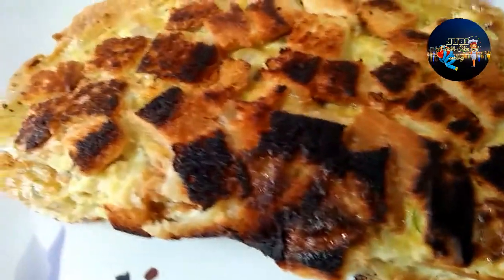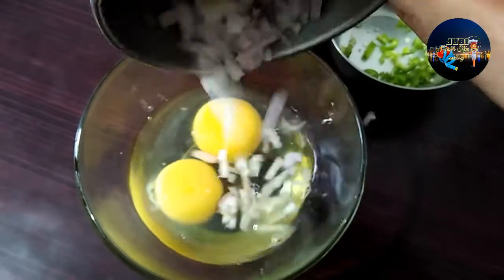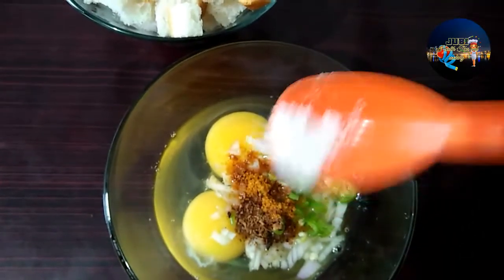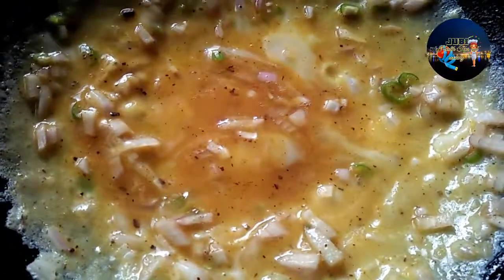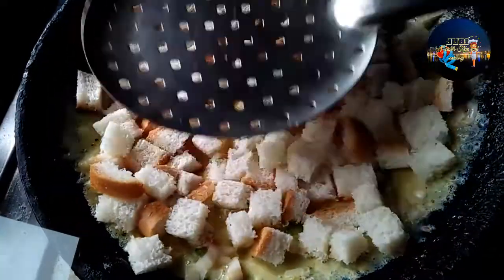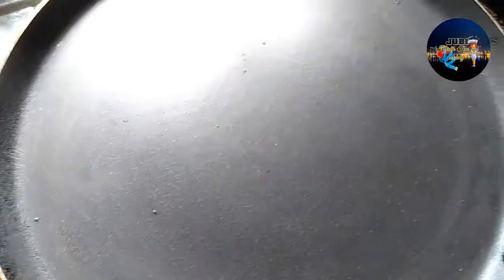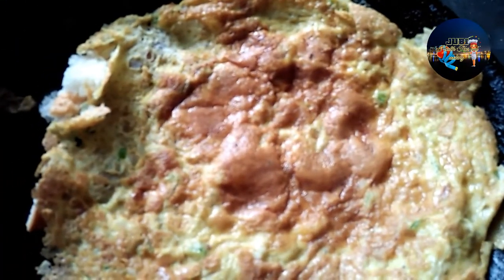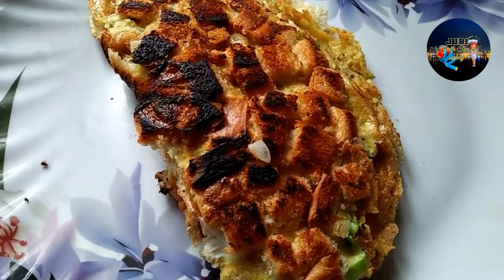Bread Omelet | Hyderabad's Street Popular Bread Omelet | ബ്രെഡ്‌ ഓംലറ്റ് | Simple & Taste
വളരെ എളുപ്പം ഉണ്ടാക്കാൻ പറ്റുന്ന ഒരു ബ്രെഡ് ഓംലറ്റ്. ഹൈദ്രബാദ് സ്ട്രീറ്റിൽ പോപ്പുലറാണ് ഈ ബ്രെഡ് ഓംലറ്റ്. വളരെ ടേസ്റ്റും, സിമ്പിളും ആണ്. ക്രിസ്പ്പും സോഫ്‌റ്റും കൂടി വളരെ ഏറെ രുചികരമാണ് ഈ bread omelet.

Cover Topic :-
1)bread
2)bread recipe
3)bread omelet
4)egg recipe
5)omelet
6)hyderabad bread omelet
7)ബ്രെഡ് റെസിപ്പി
8)മുട്ട റെസിപ്പി
9)snacks recipe
10)evening snacks
11)simple snacks
12)simple snacks recipe